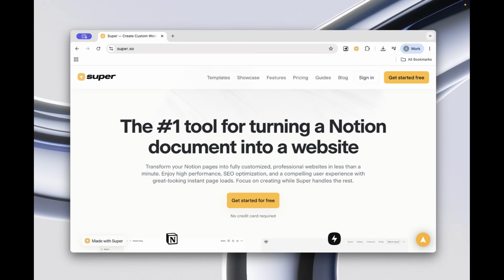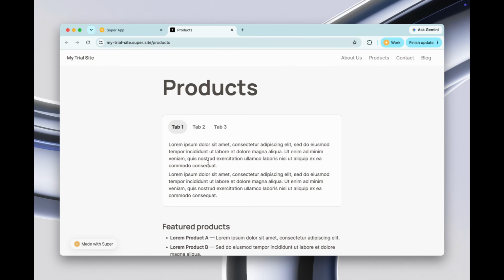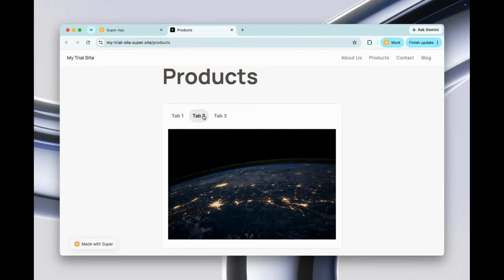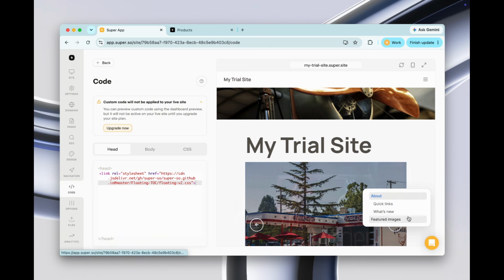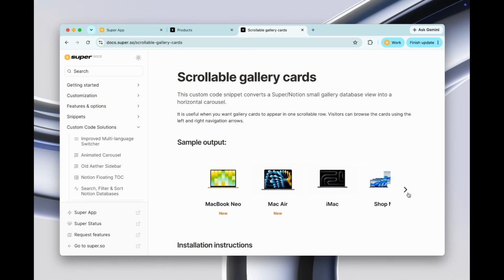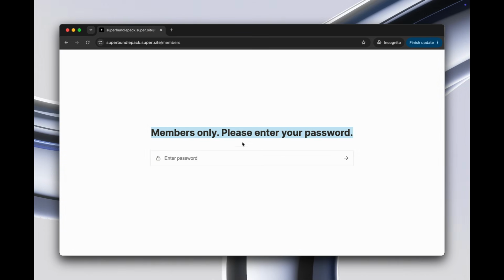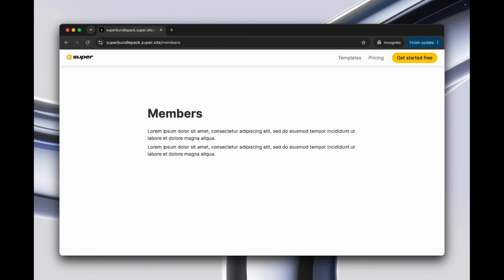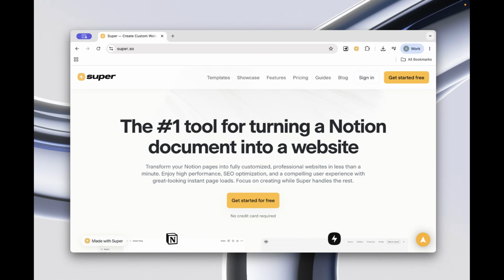Notion Tabs and New Customization Options for Super Sites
Super now supports Notion Tabs, giving you a cleaner way to organize and present content on your Super site.

In this video, we’ll also show you three new custom code enhancements:
- Add a floating table of contents to longer pages
- Turn Notion gallery cards into a scrollable row
- Customize the message and design of password-protected pages

📖 Featured guide: How to customize your site with custom code